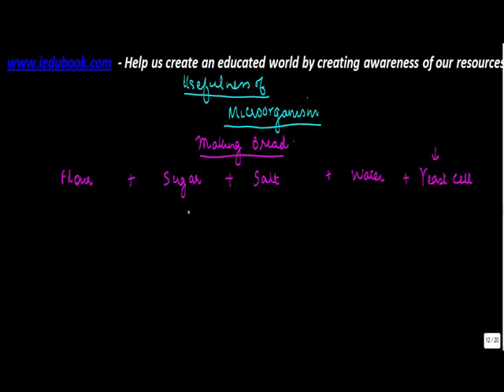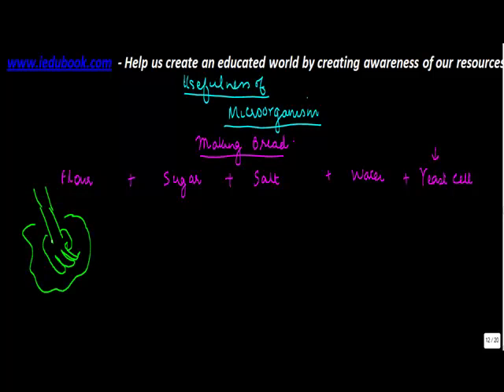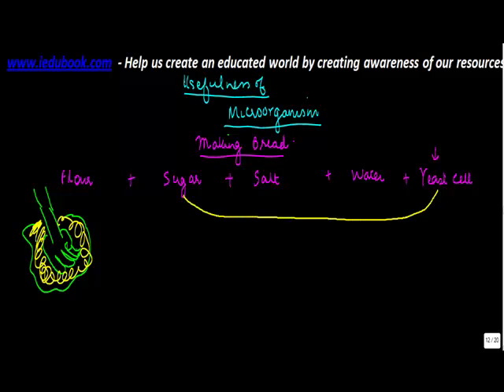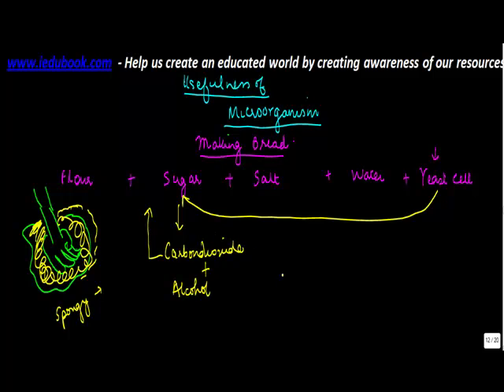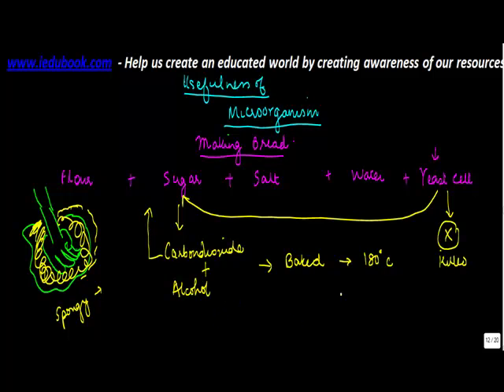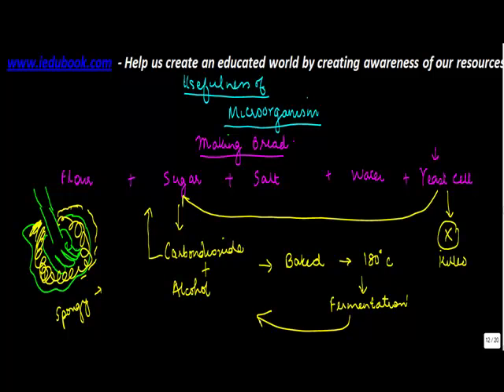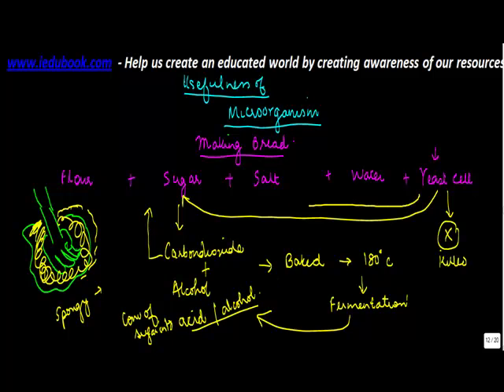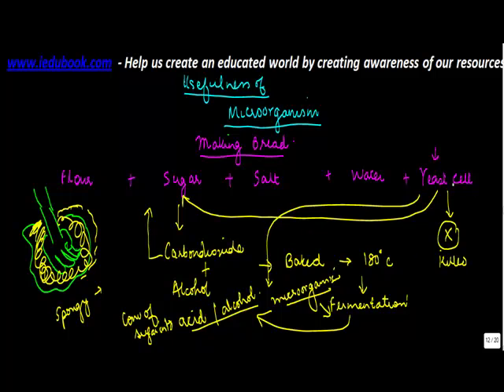Making bread -Usefulness of microorganisms - Microorganisms - Biology - Science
Learn About - Usefulness of microorganisms - Making bread - Microorganisms - Biology - Science - ICSE, CBSE